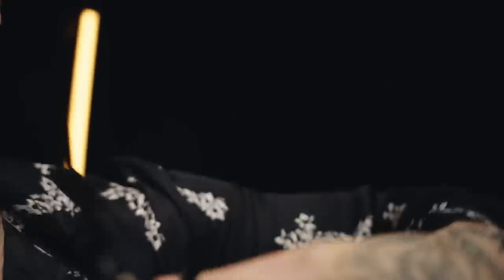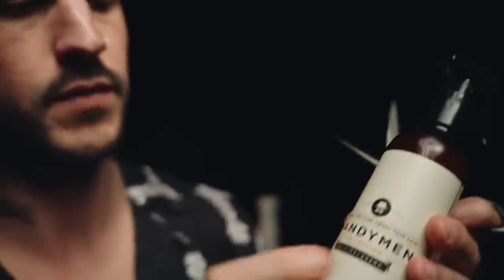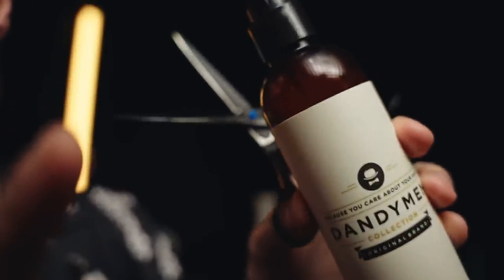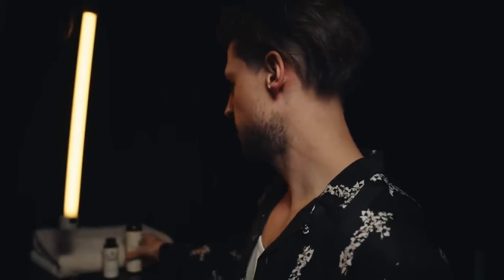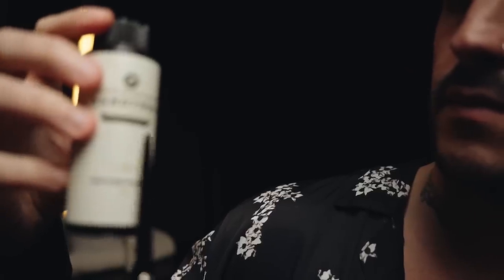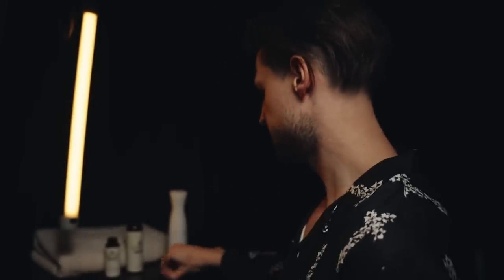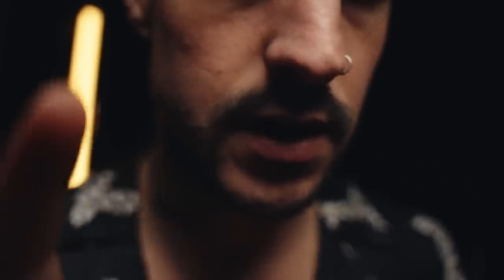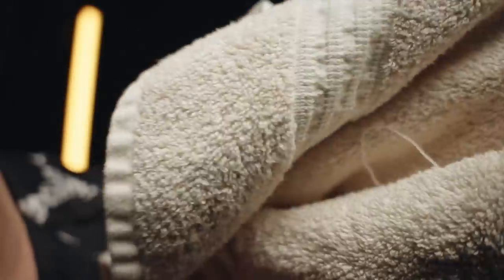Realistic ASMR Haircut & Style 🖤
This ASMR haircut roleplay includes scissor sounds, hand movements, face touching, spray bottle shaking, and other asmr triggers to relax you.